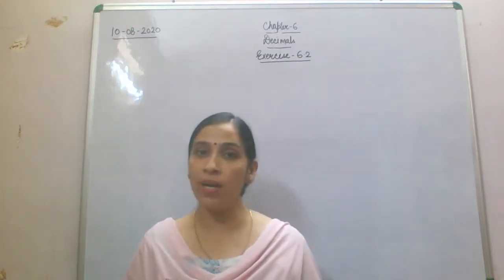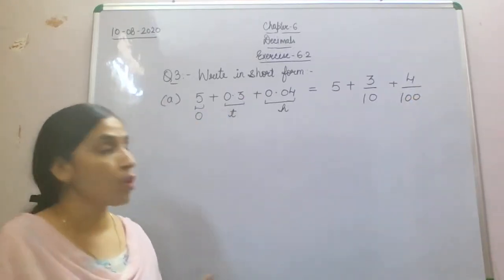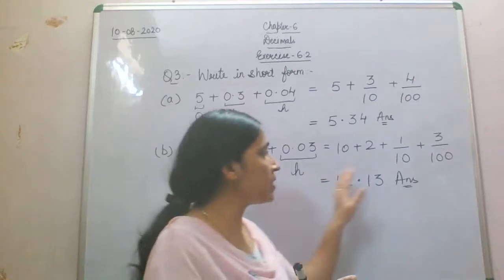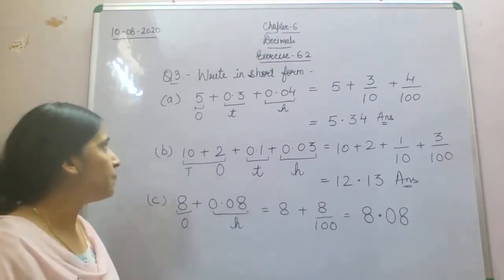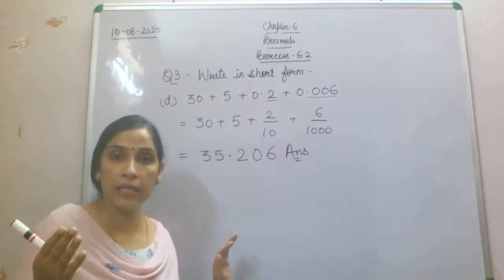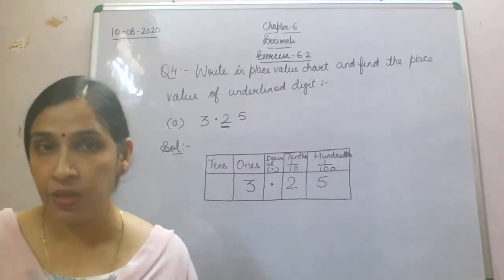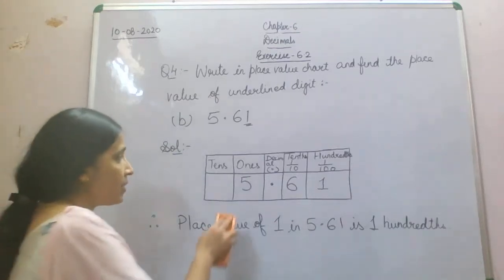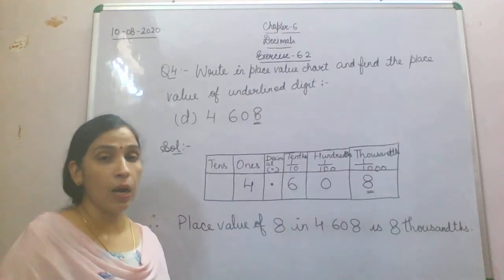Class V Mathematics 10 08 2020 by Mrs Sangeeta Mishra